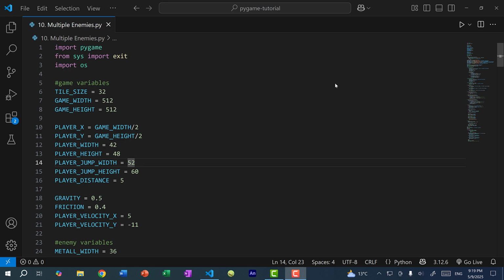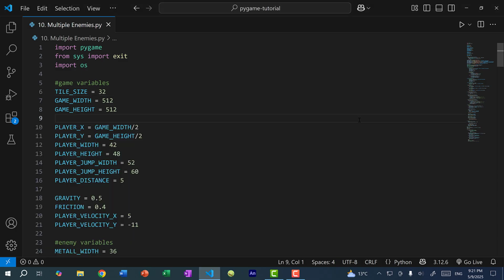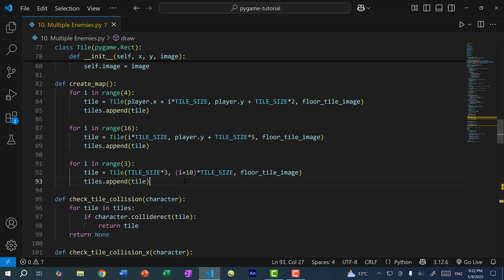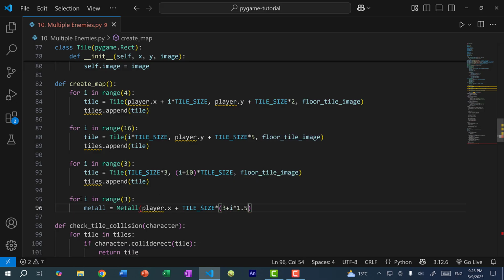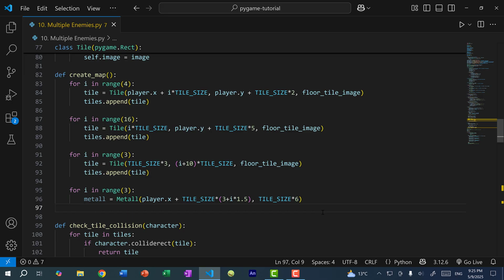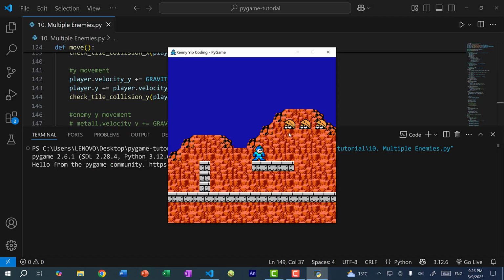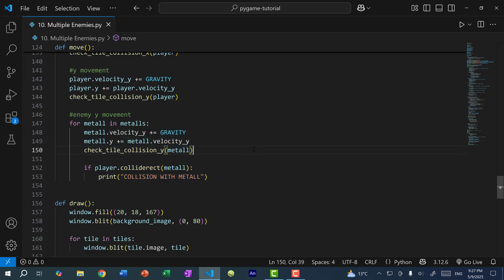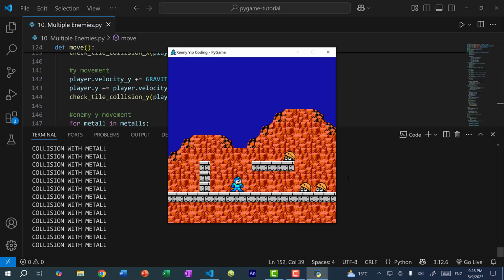Pygame Tutorial 10 - Multiple Enemies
pygame tutorial. In the previous video, we went over how to create the classic enemy in megaman games, called a metall, have it collide and land on the tiles, and detect collision between metall and megaman. In this video, we go over how to create multiple enemies using a list. In the next video, we go over how to handle collision detection so that each moment of collision counts as a single hit instead of constant hits.